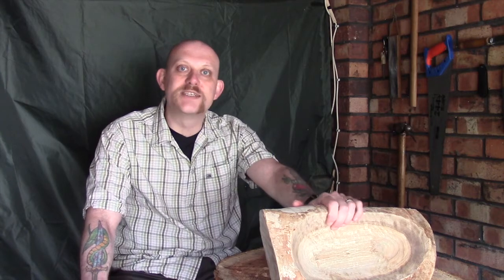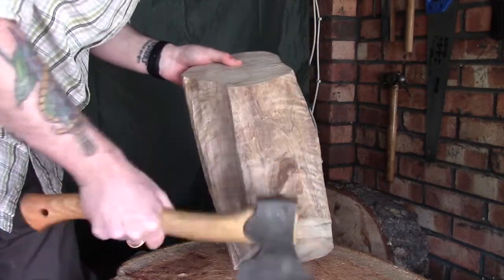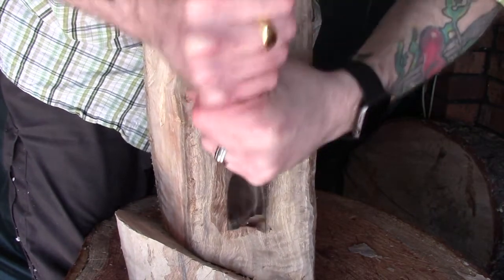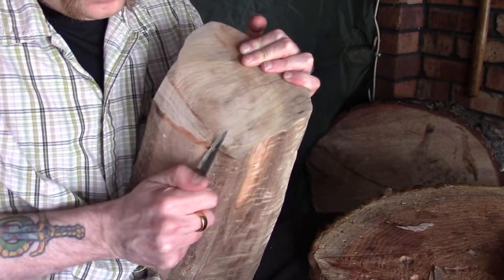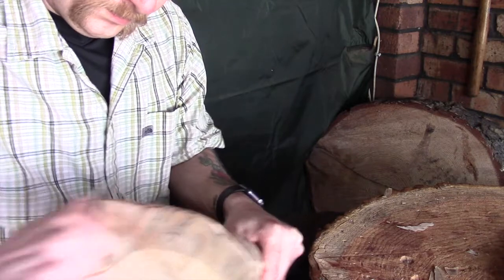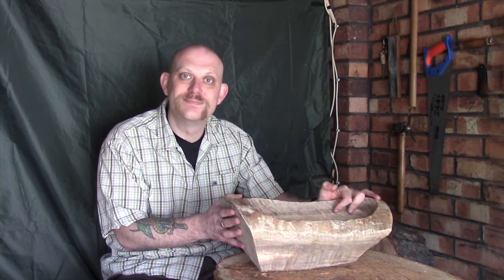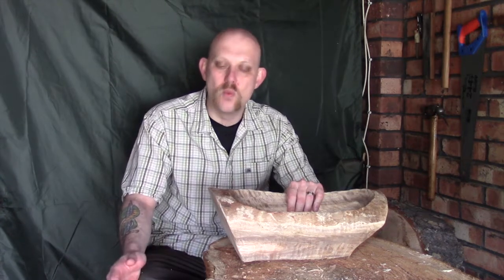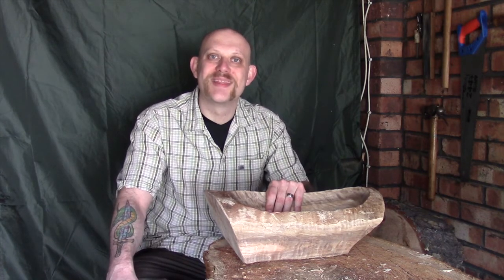Eucalyptus Bowl Part 10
Today I decided to do some general tidying up and refining of the bowl just to get a bit of a clearer idea of how it might look when finished.
I am still not 100% decided on the final design and I find this helps to visualise what the end result might turn into.